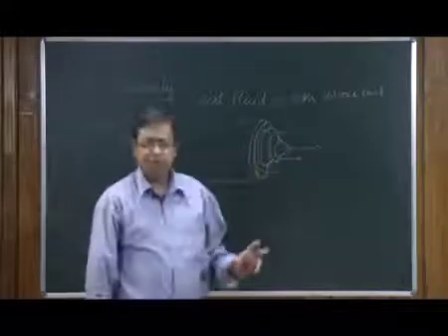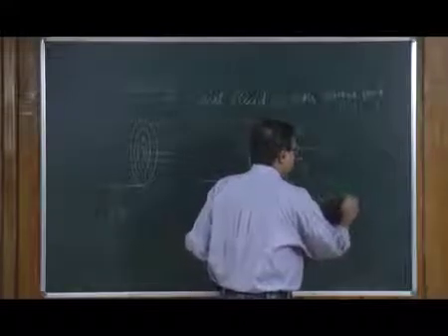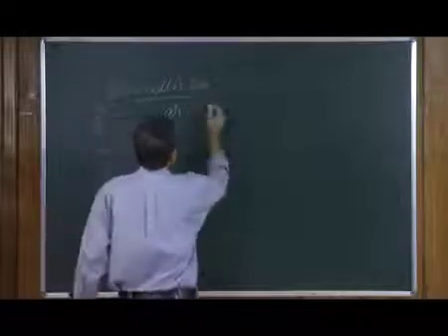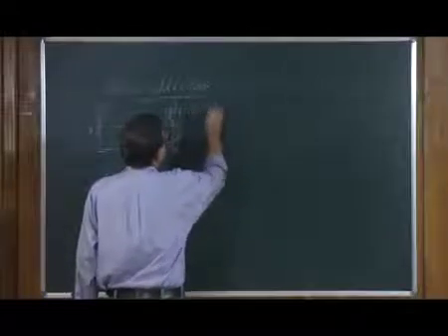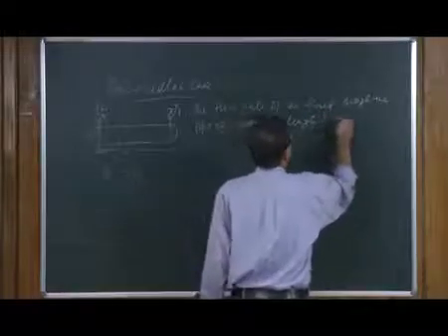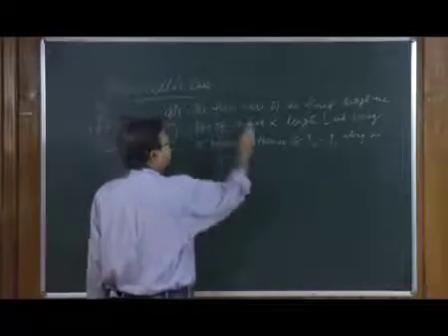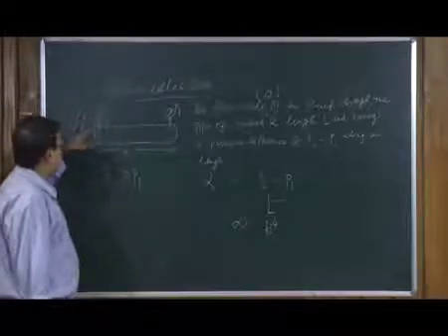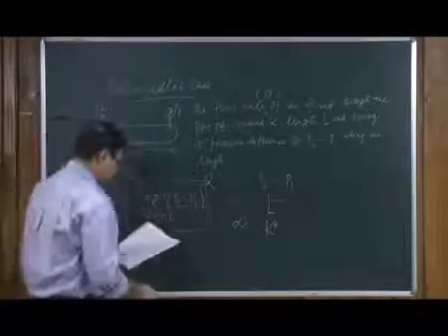Physics Class 11 Unit 10 Chapter 05 Mechanical Properties of Fluids 5 Lecture 5/5